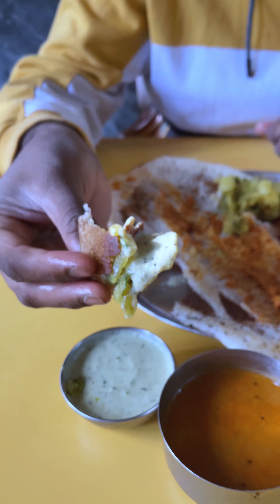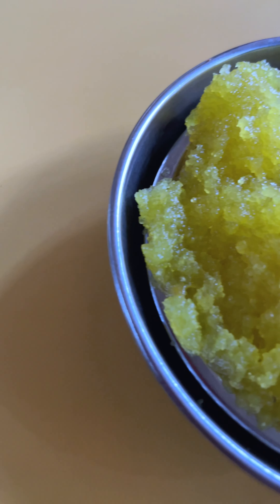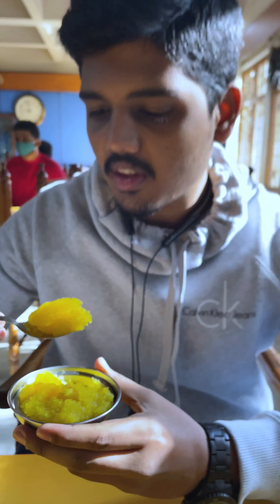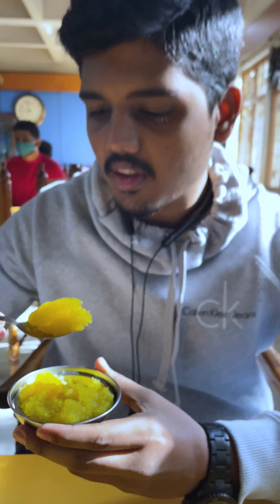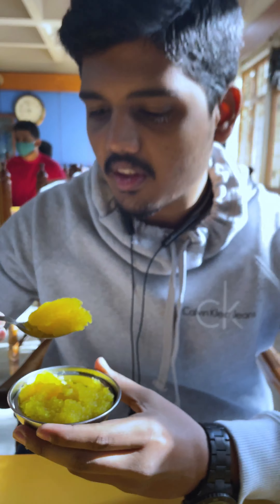Royal Breakfast at Janardhana Hotel | Oldest Hotel of Namma Bengaluru | Old Charm Masala Dosa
Royal Breakfast at One of the oldest hotel of Namma Bengaluru

Janardhana hotel at Gandhinagar serves best food.
We tried masala dosa - It was complete old charm masala dosa which gives a throwback to us in time. It carries crispy as well as soft texture , aloo palya is well made and dipping it in chutney makes it more tastier.
Chutney and sambar both are so well made that we can directly have it spoon after spoon.

Kesari bath is a must try for it’s pineapple and the ghee flavour is dominating.

Finally, a strong filter coffee to complete the breakfast.

Price
Masala dosa 90₹
Kesari bath 57₹
Coffee 33₹

Location 📍Janardhana Hotel
6/1, Kumarakrupa Rd, Nehru Nagar, Gandhi Nagar, Bengaluru, Karnataka 560001